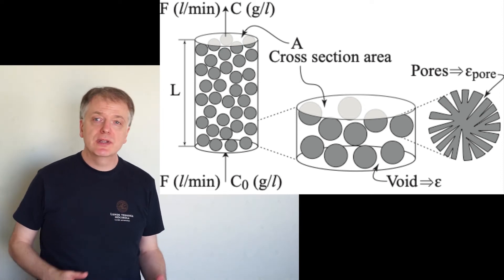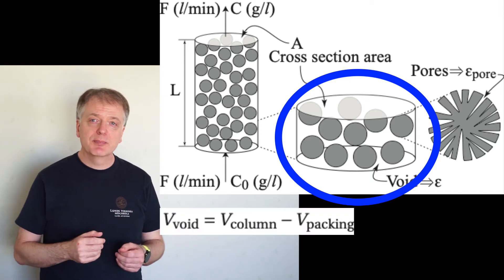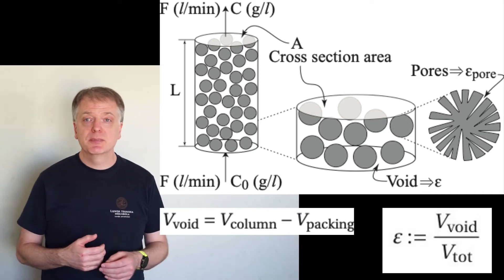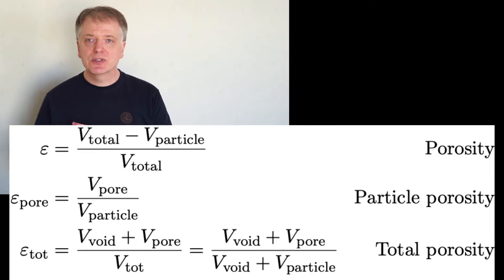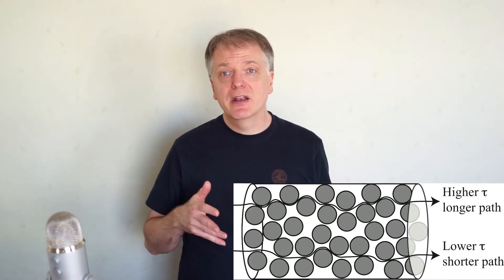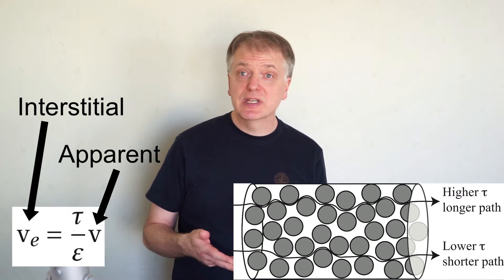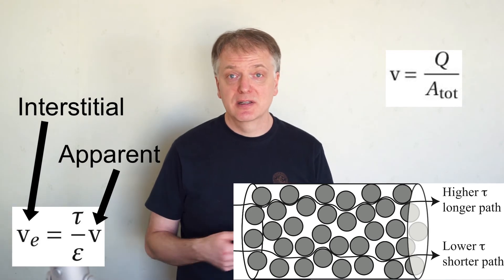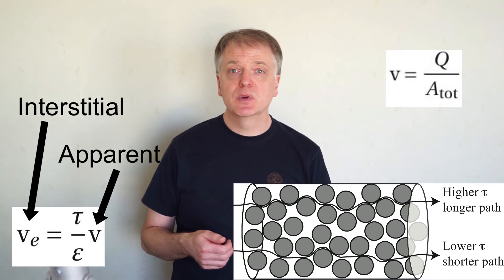Packed columns and porosity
Here we describe the difference between porosity, pore-porosity and total porosity for a packed column as well as re-iterating the difference between apparent velocity and the interstitial velocity.

These terms are important in column adsorption and size exclusion chromatography